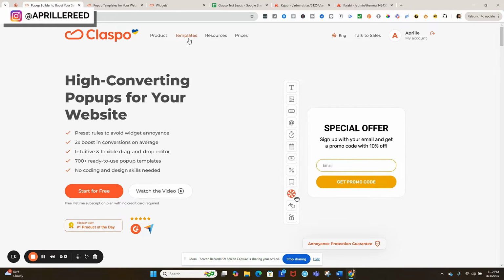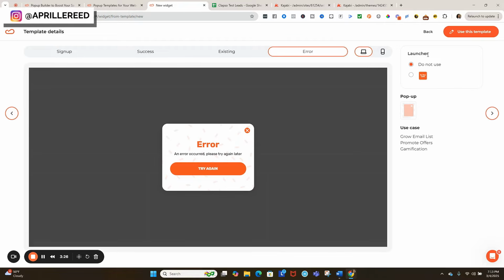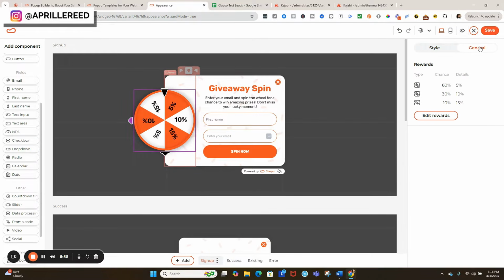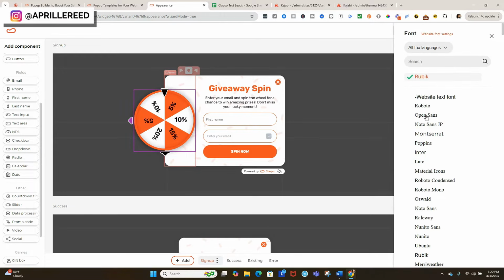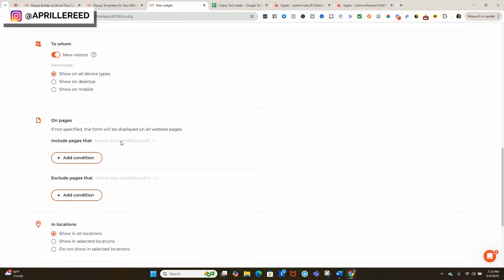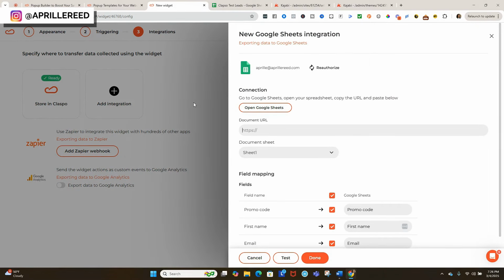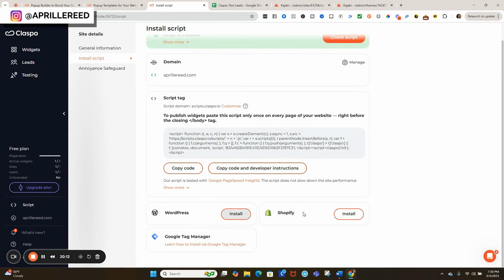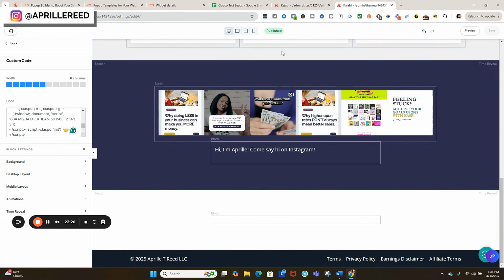Make Your Website CONVERT Better with This Simple Spin Wheel Trick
Make Your Website CONVERT Better with This Simple Spin Wheel Trick // Want to boost conversions, collect more leads, and make your website more engaging? In this step-by-step tutorial, I’ll show you how to create a Spin-to-Win popup using Claspo—no coding required! 🚀

Spin-to-Win widgets are fun, interactive, and proven to increase email opt-ins by up to 20% (compared to the usual 2-3% with traditional forms). They help you:
✅ Prevent exit intent and reduce cart abandonment
✅ Grow your email list with welcome gifts
✅ Drive more sales with exclusive offers

💡 In this tutorial, you’ll learn:
✔️ How to customize your Spin-to-Win popup to match your brand
✔️ How to set winning probabilities for irresistible prizes
✔️ How to integrate Claspo with your email marketing tools
✔️ How to install and optimize the widget for the best performance

📖Want the blog version?: Check Back Soon